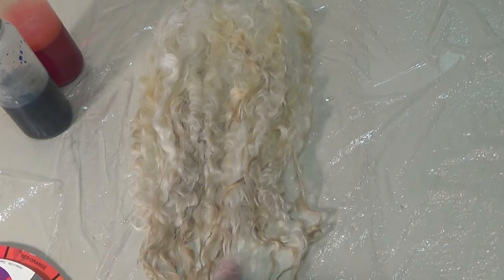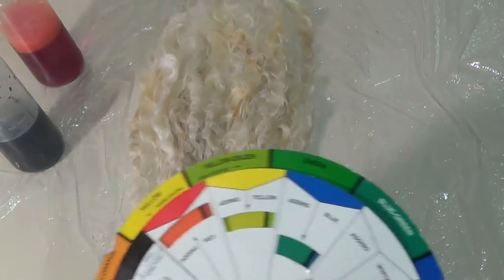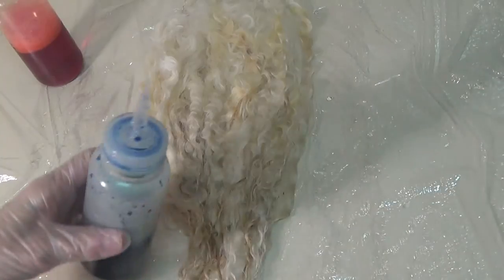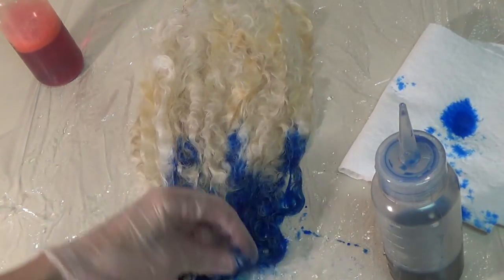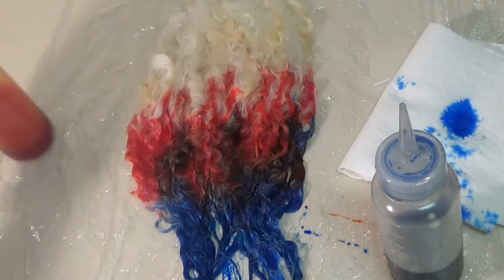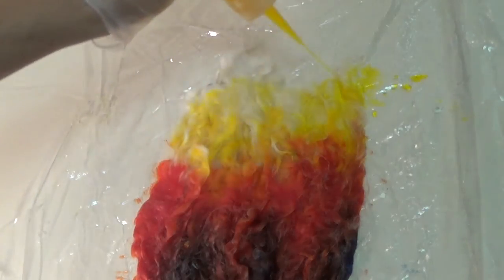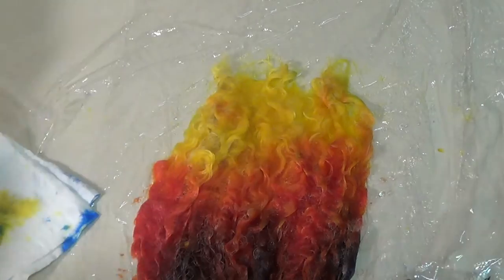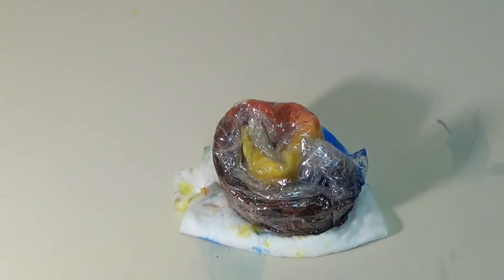How to dye long wool locks